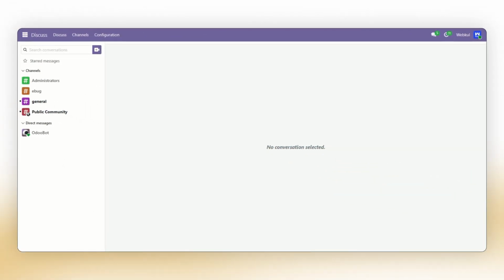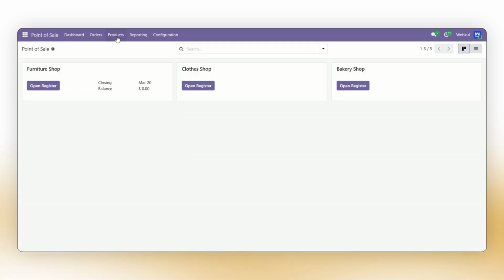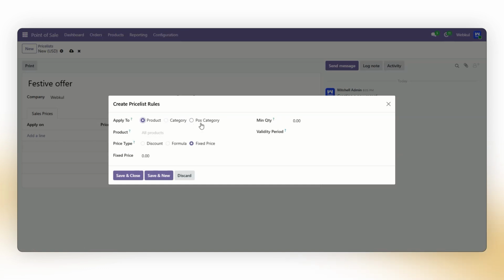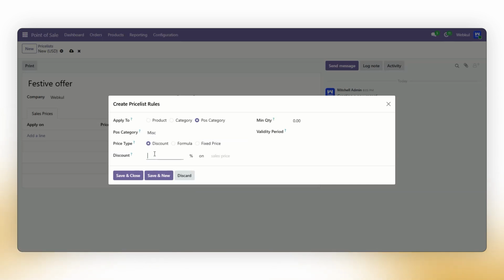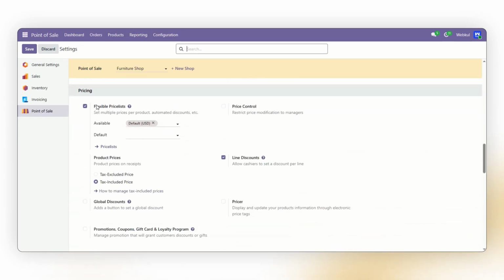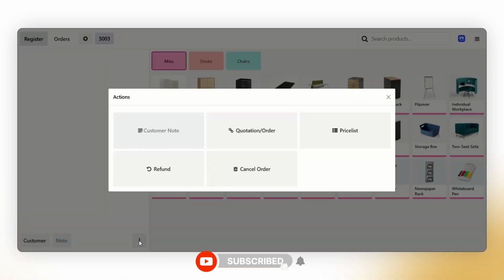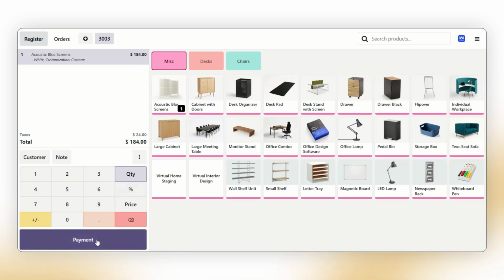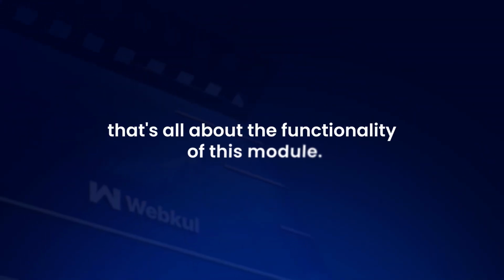How to Apply Category-Based Pricing in Odoo POS?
Odoo Pricelist For POS Category empowers businesses to unlock advanced pricing flexibility by enabling category-based pricing rules directly within the Odoo Point of Sale.

Since default Odoo lacks POS-specific category pricing, this module fills the gap seamlessly.

With the addition of the POS Category in the pricelist rule wizard, businesses can effortlessly configure pricing strategies.

Once set, product prices update automatically in the POS frontend based on selected categories.

This ensures accurate pricing during transactions while simplifying price management at scale. Elevate your POS experience with smarter, faster, and more controlled pricing.

2. Raise a Ticket via our HelpDesk system

Timestamps:
0:00 - 0:12 Intro
0:13 - 0:37 About Webkul and its products
0:38 - 2:09 Demonstration of this Extension
2:10 - 2:28 Outro